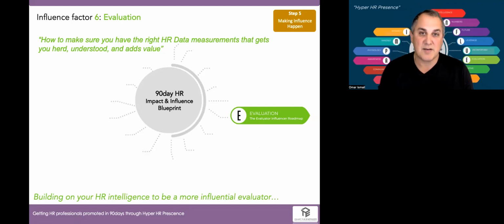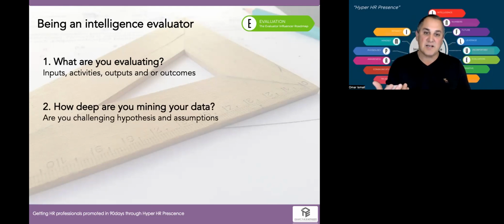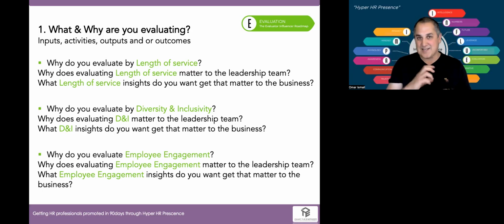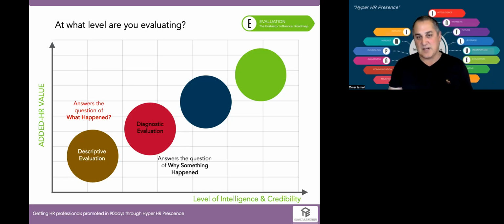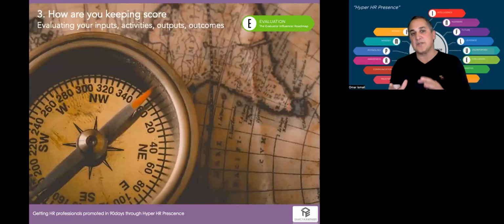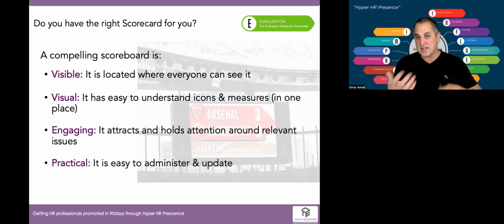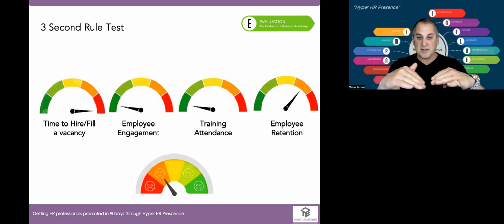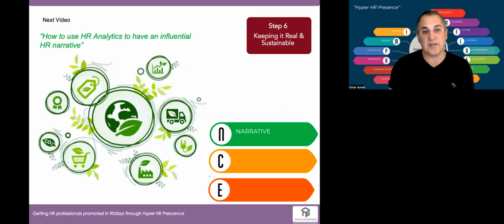Effective HR Analytics & Evaluation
In this video, you will get some great ideas on how you can make sure you are evaluating HR data in a way that creates a high level of influence on your audience.